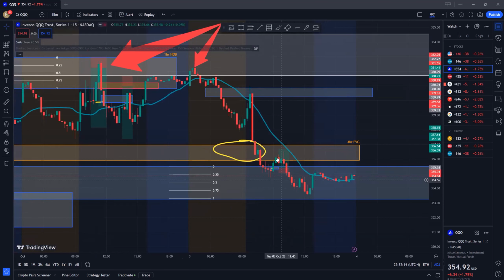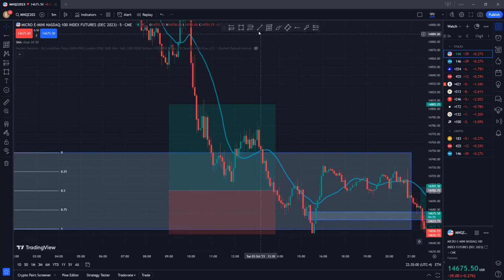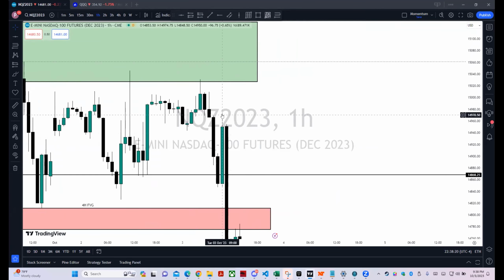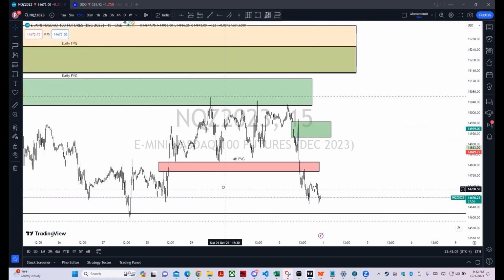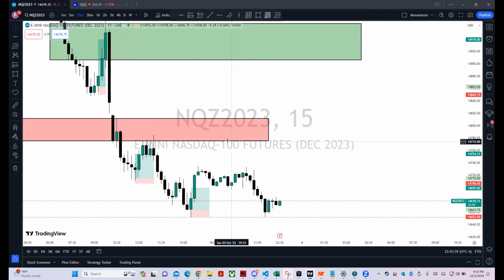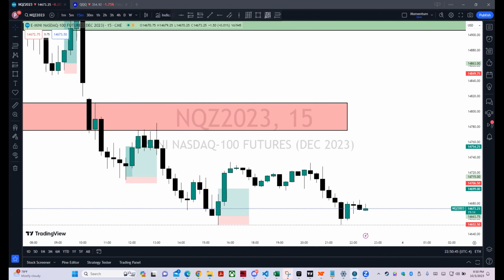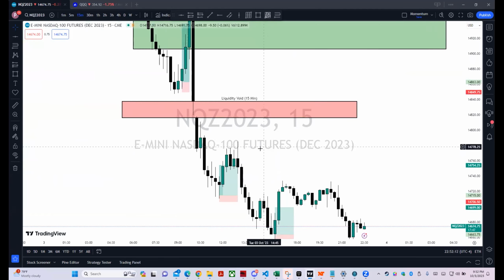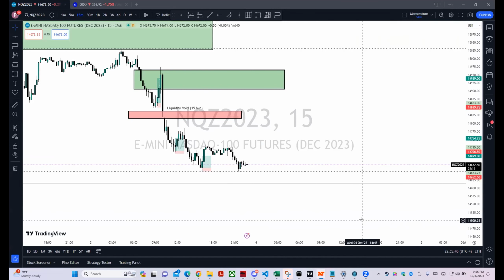Trading Recap - 10/03/2023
Rights to Futures Initiative